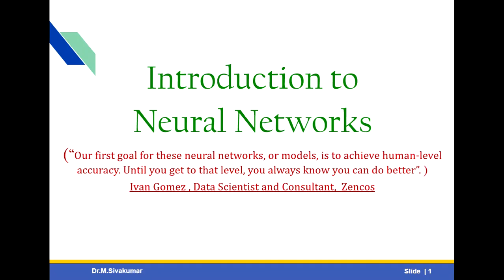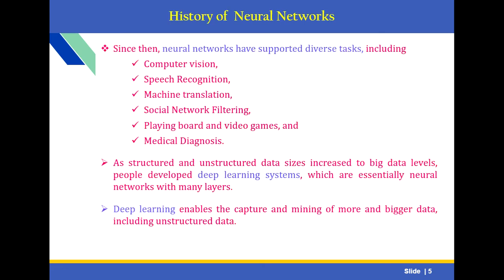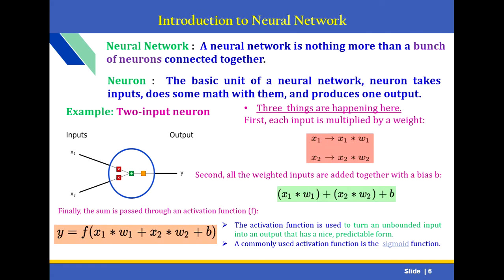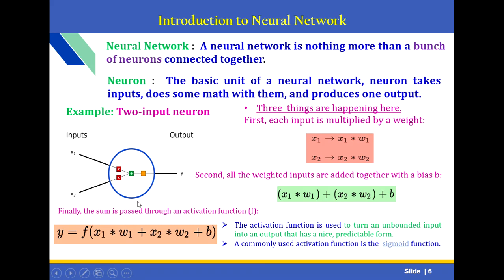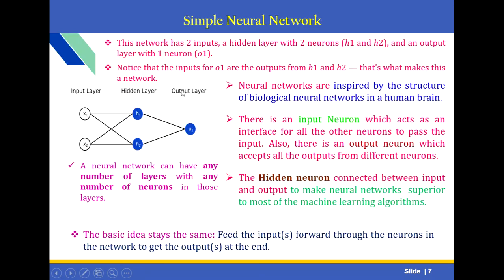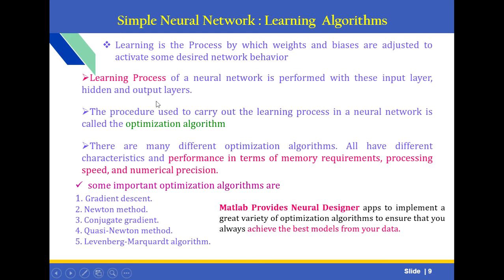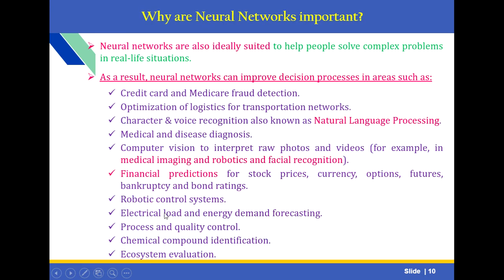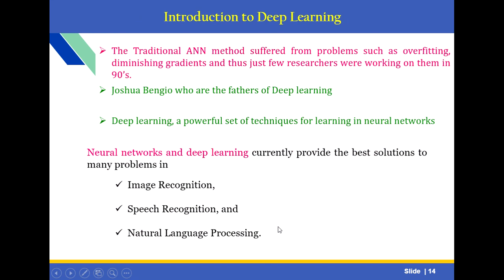Introduction to Neural Networks | Matlab Based Approach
The original goal of the neural network approach was to create a computational system that could solve problems like a human brain.

The ANN is a computing system designed to replicate the way humans analyze and work. ANN is the key tool of machine learning.